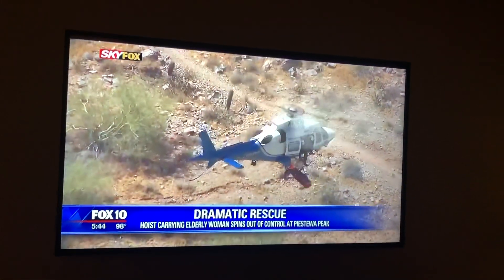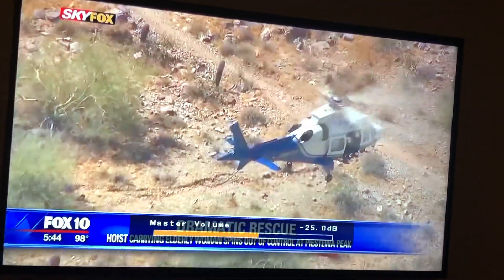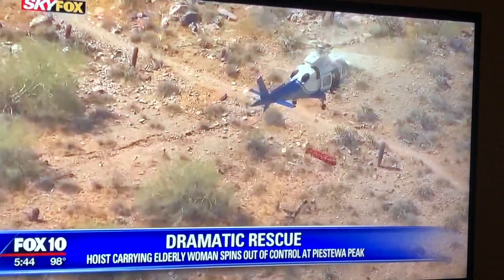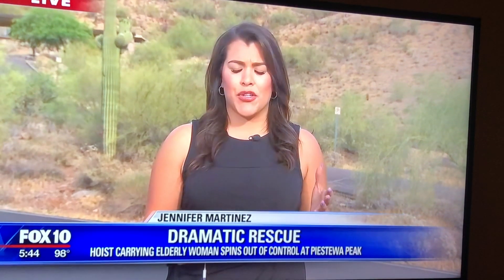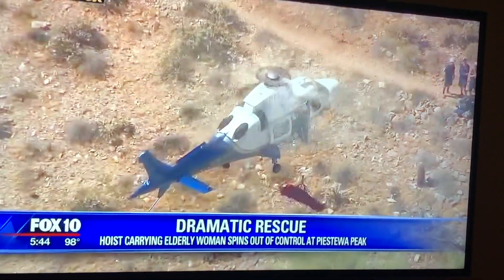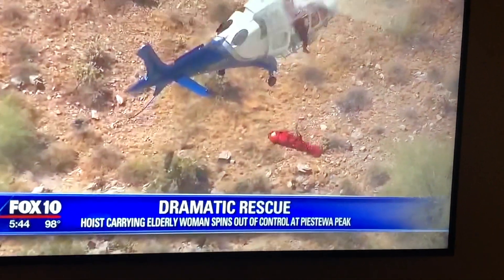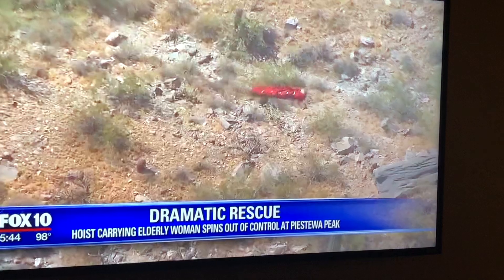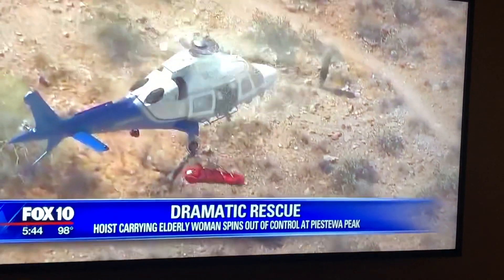Rescue Fail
Good old Phoenix Arizona rescue team causing more damage to the injured old lady than what she had to begin with lol. 🎼You spin me right round baby right round 🎼